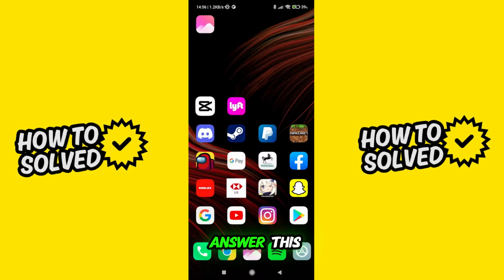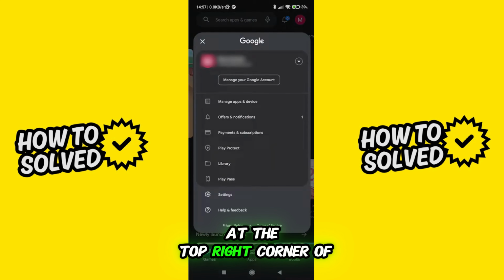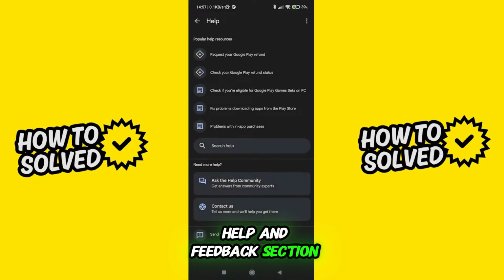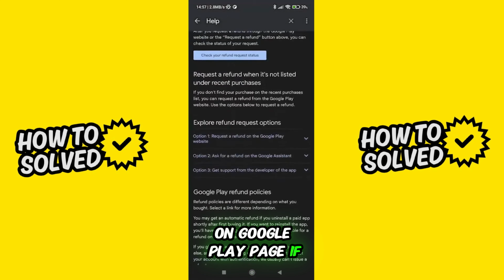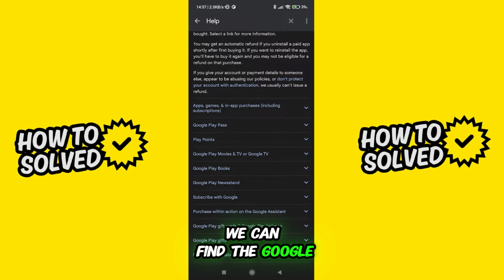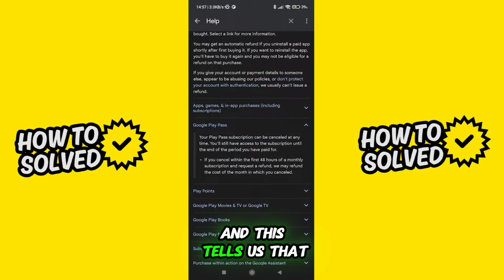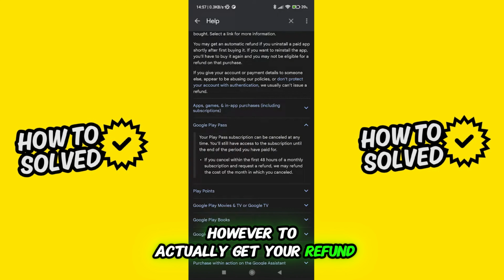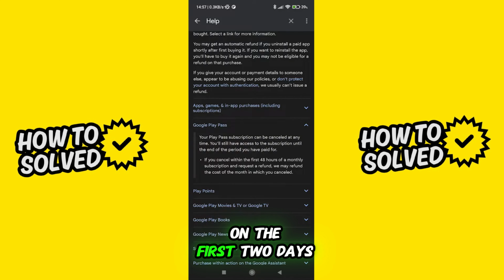How To Refund Subscription On Google Play [Easy Step-by-step]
In this video I will show you How To Refund Subscription On Google Play [Easy Step-by-step]